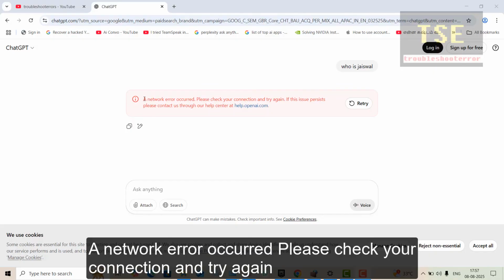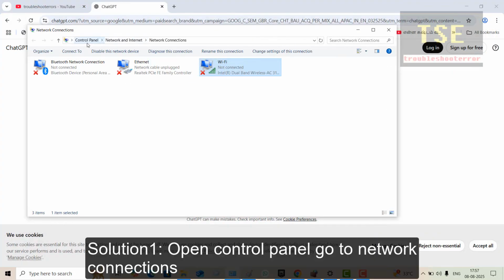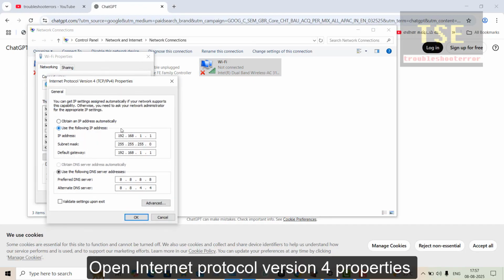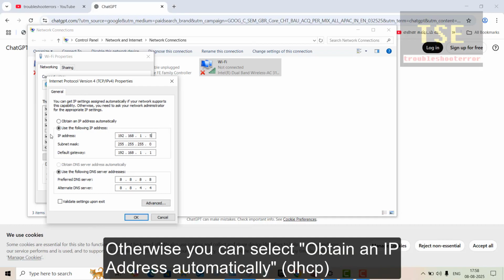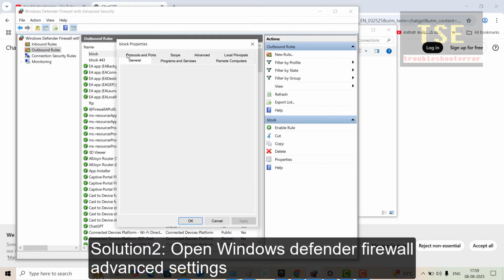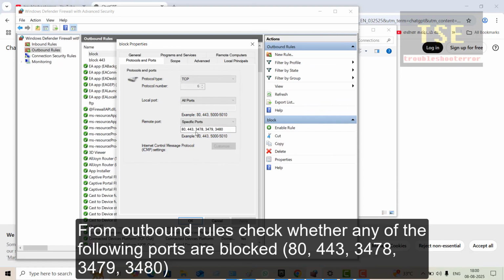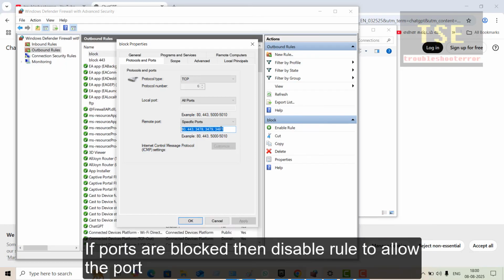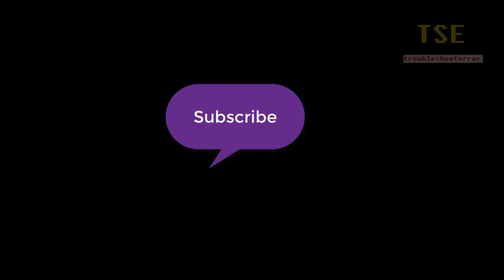How to fix A network error occurred Please check your connection and try again ChatGPT